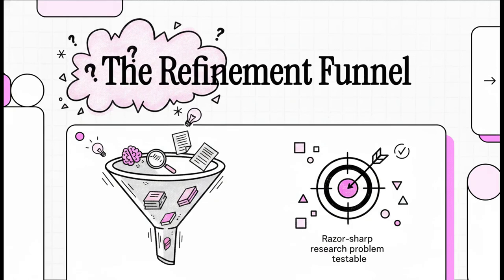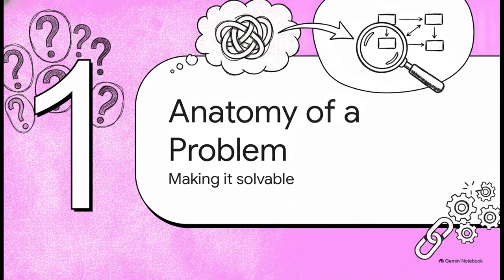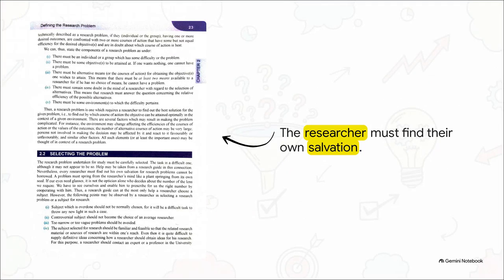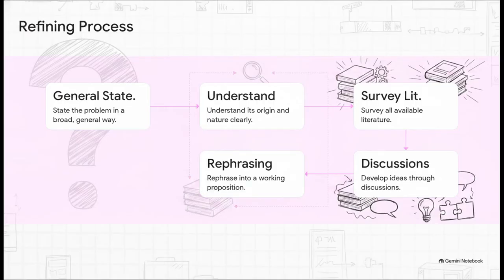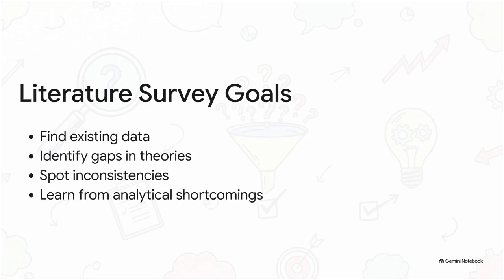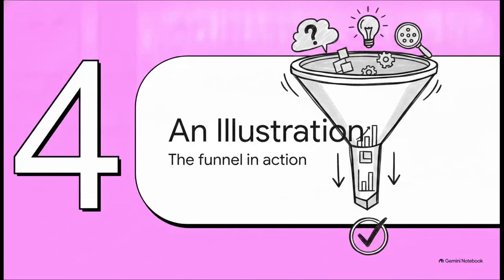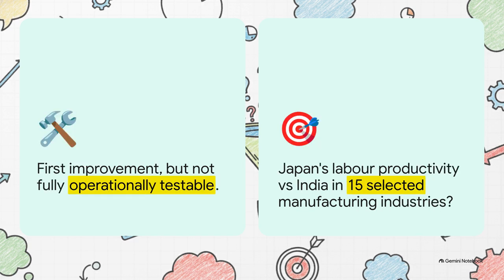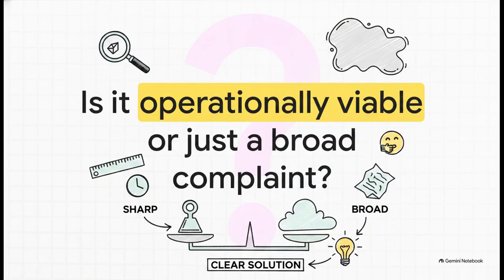Defining the research problem